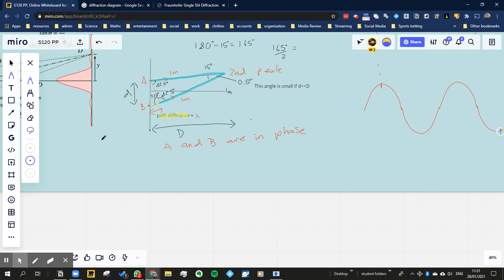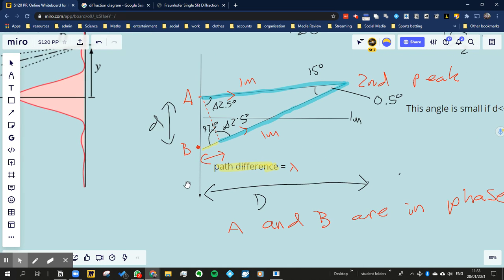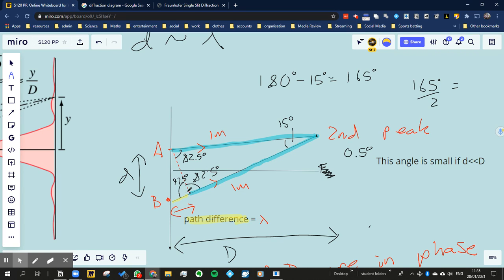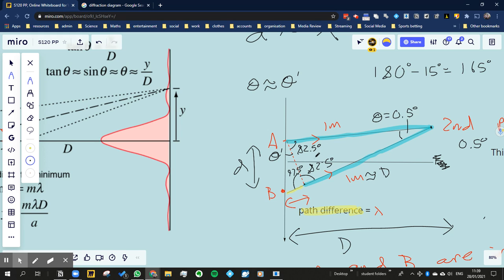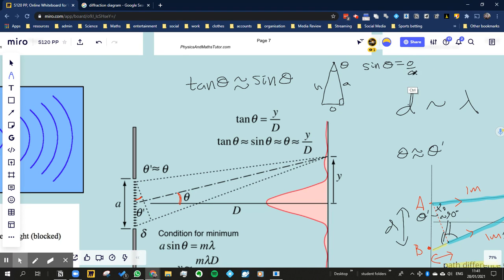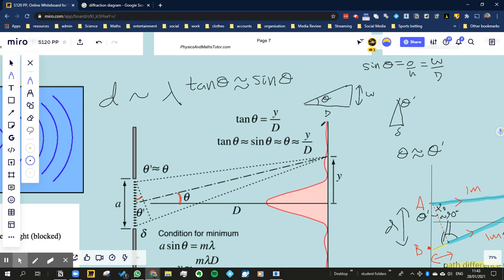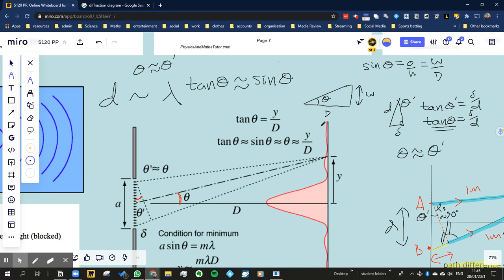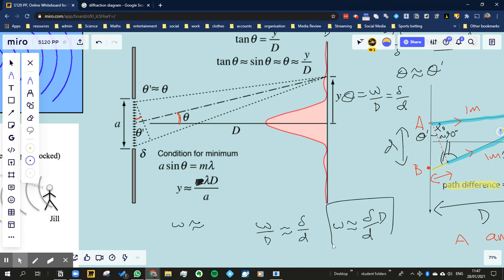explanation of diffraction in single slit (A level Physics)